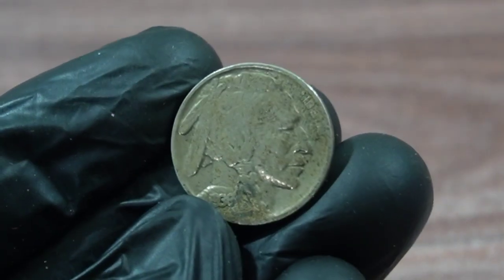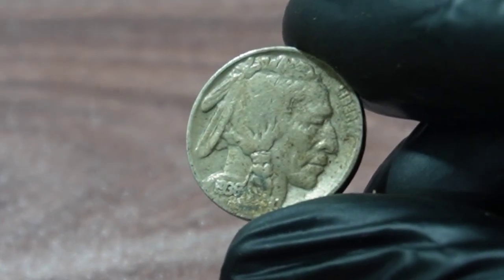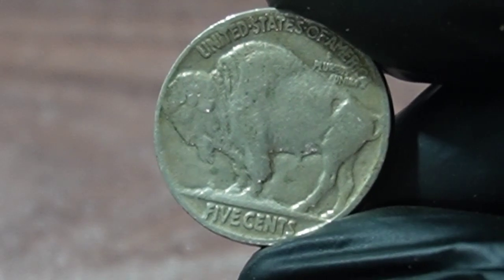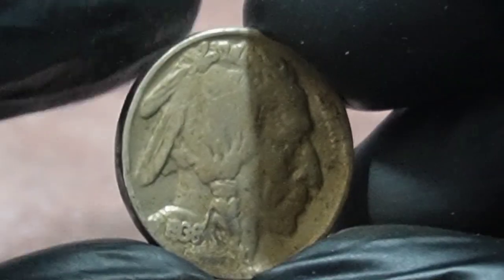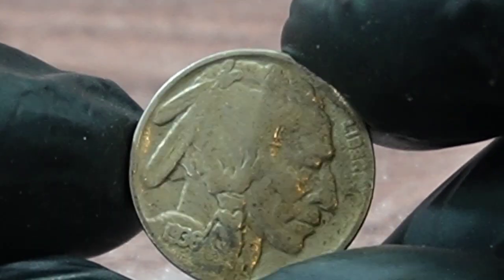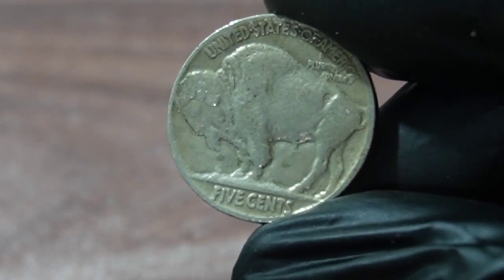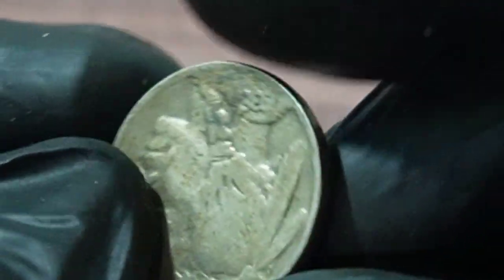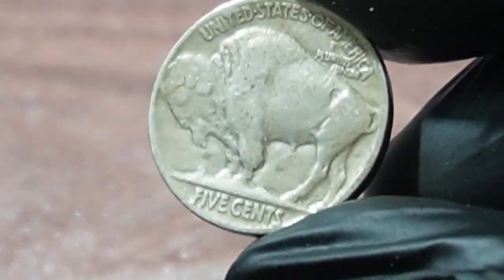5 Cent BUFFALO NICKEL SELLS FOR GOOD MONEY - RARE NICKELS WORTH MONEY!!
5 Cent BUFFALO NICKEL SELLS FOR GOOD MONEY - RARE NICKELS WORTH MONEY!!

today we're going to talk about the buffalo nickel 1938 coin and its value at a recent Heritage auction the buffalo nickel also known as the Indian head nickel was minted from 1913 to 1938. the design of the coin features the profile of a Native American on the adverse side in a buffalo on the reverse side the 1938 edition of the coin is the last year it was produced before it was replaced by the Jefferson nickel now let's talk about the value of the 1938 buffalo nickel at a recent Heritage auction a 193ad buffalo nickel graded m68 by PCGS was sold for an astounding 420 thousand three hundred dollars this is an incredibly high value for a five cent coin the reason for the high value of this particular coin is due to its Rarity and condition only a small number of Buffalo nickels were produced in 1938 and finding one in excellent condition is extremely rare in fact according to PCGS only 10 other Buffalo nickels have been graded them 68 or higher if you happen to have a 1938 Buffalo Nickel in your possession it's important to understand that not all coins are created equal the value of a coin depends on its condition Rarity and demand from collectors if you think you have a valuable coin it's best to have it graded by a professional Coin Grading service to determine its true value so there you have it the buffalo nickel 1938 coin is a highly valued and sought after coined among collectors if you're lucky enough to own one make sure to take good care of it and consider having it professionally graded to fully understand its value thanks for watching and be sure to subscribe to our channel for more informative videos on coins and collecting